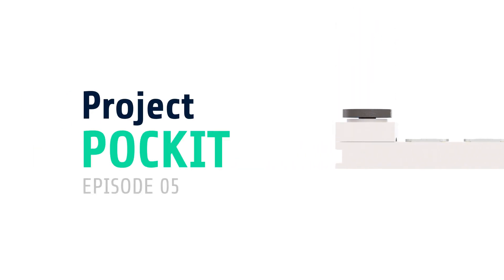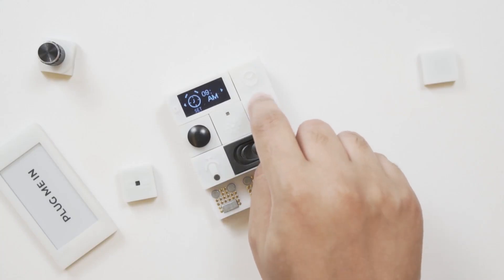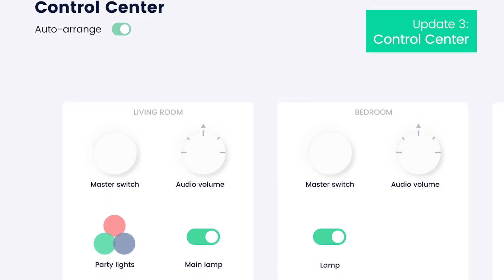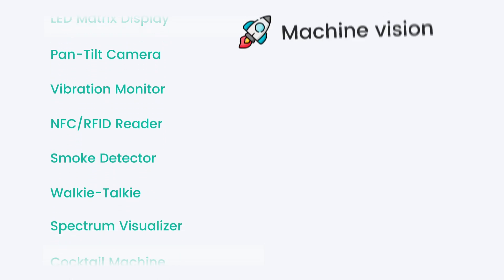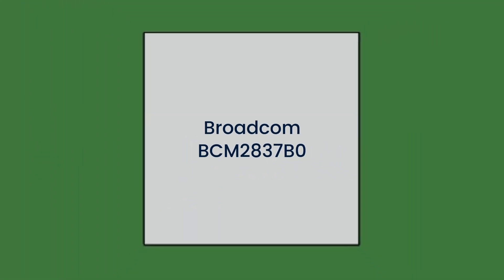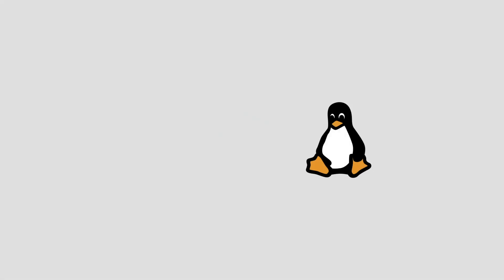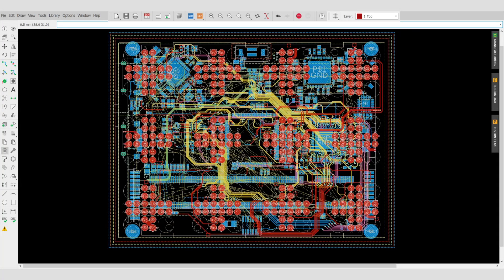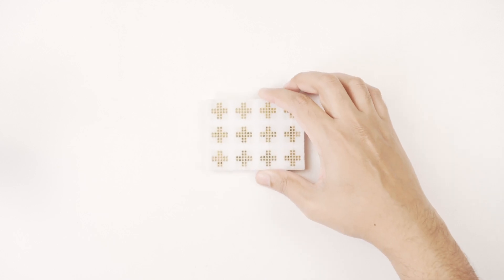A small, plug-and-play Linux computer — with Raspberry Pi (Project POCKIT)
This video shows POCKIT + a tiny bit of Raspberry Pi, to put together a rearrangeable Linux PC.